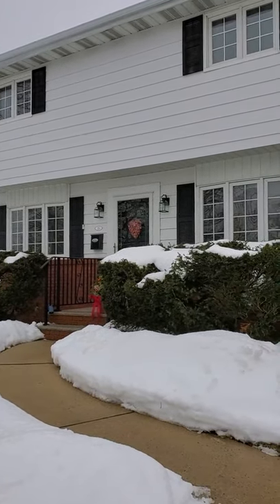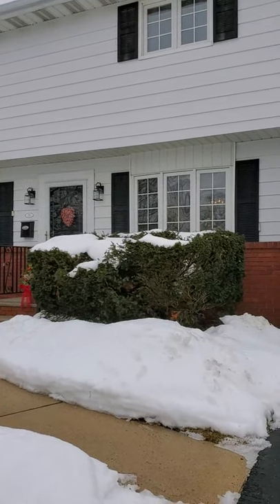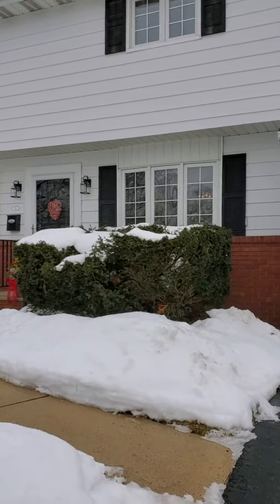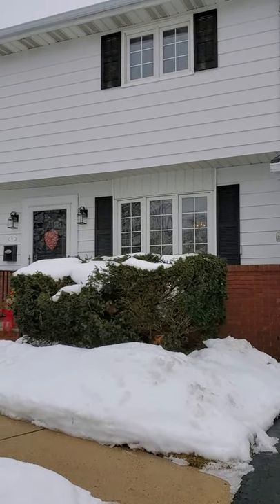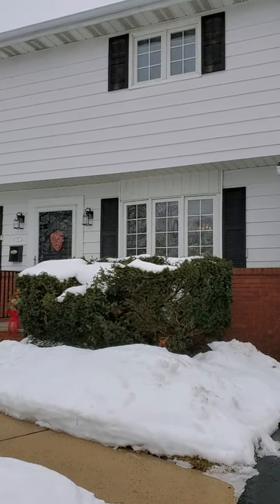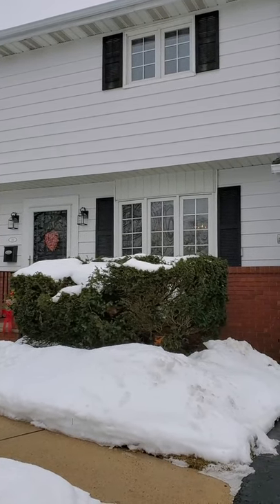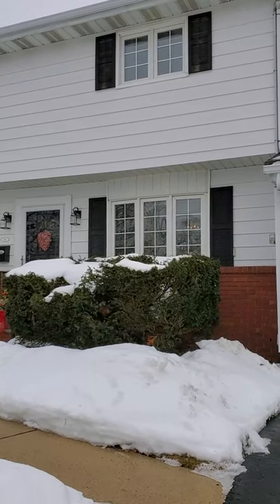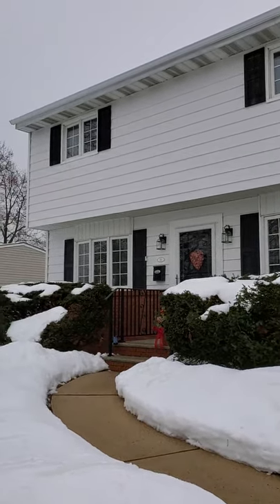House for sale 25 exeter st sayrewood south) old bridge NJ russell hayek weichert realtors